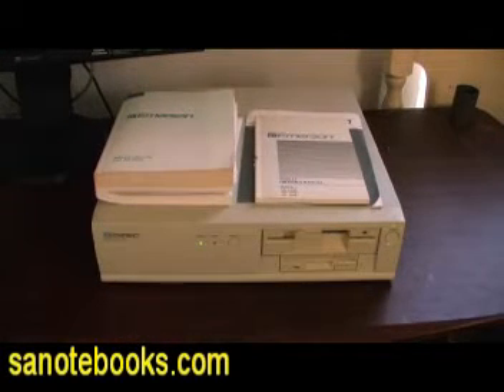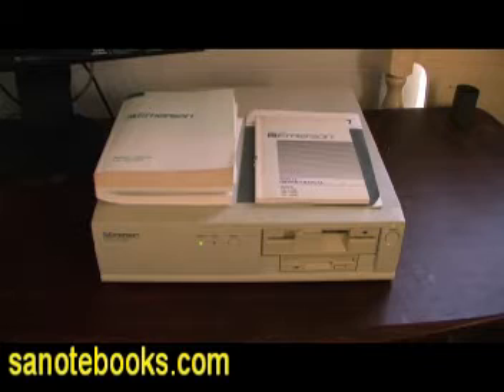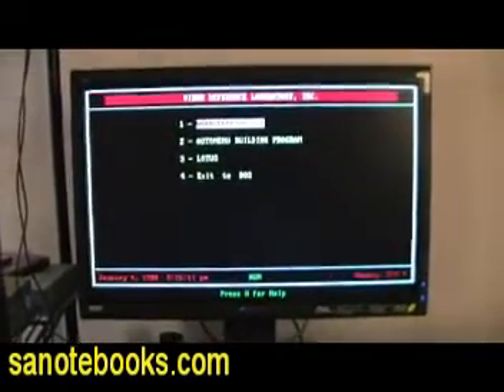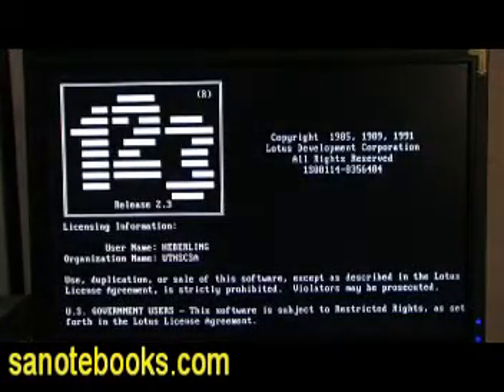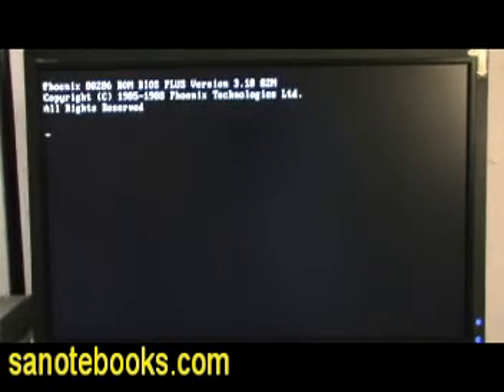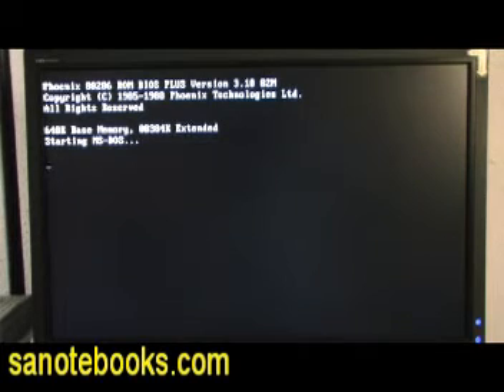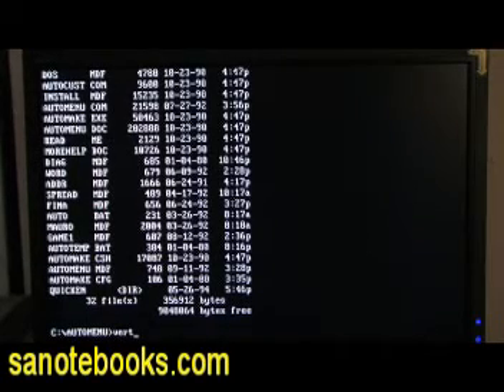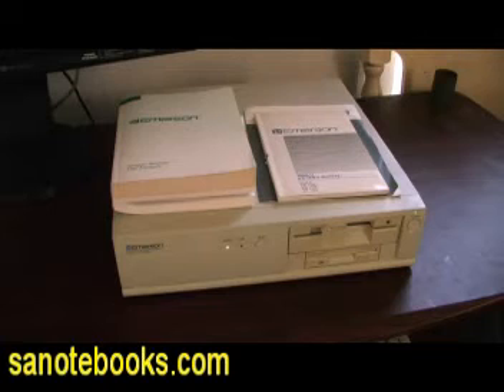Emerson 286-12Mhz Computer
A vintage like new 286 computer, running lotus 123 and MS Dos 6.
This is a great Crysis machine!